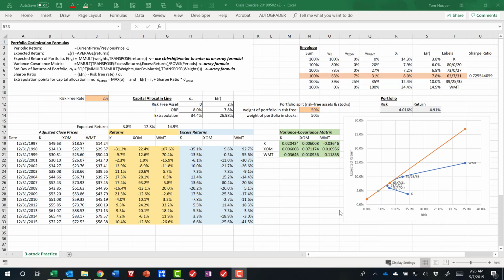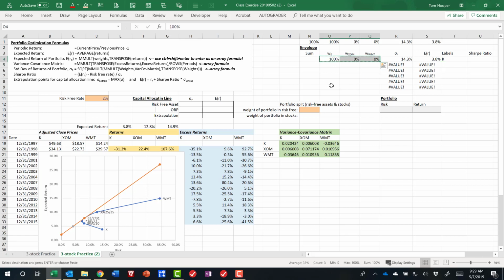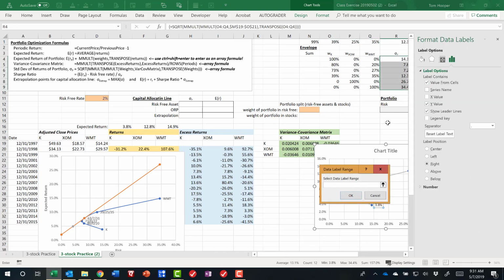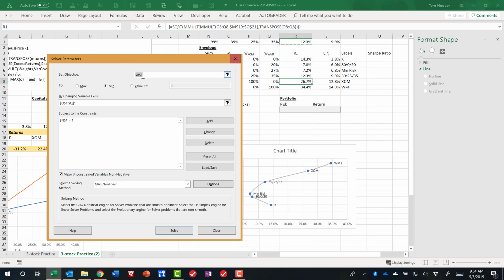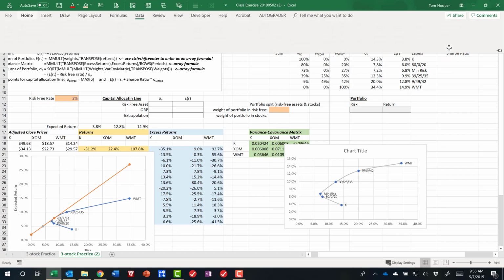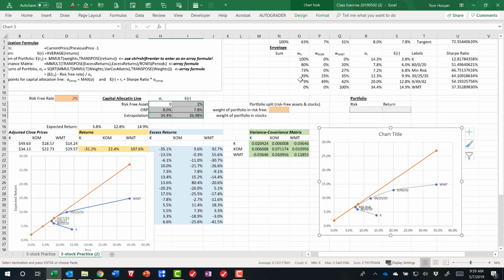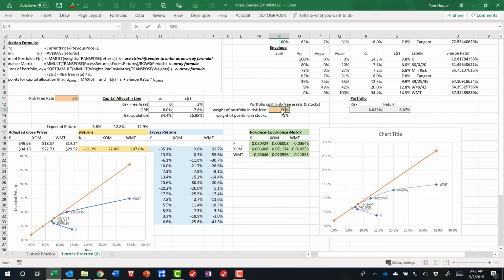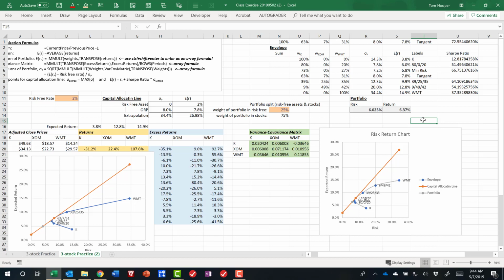Capital Allocation Line